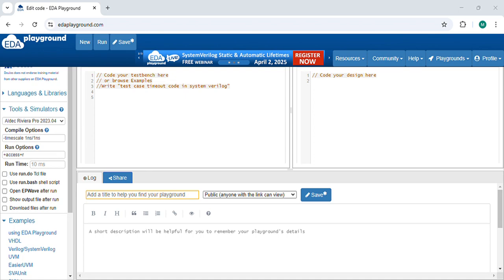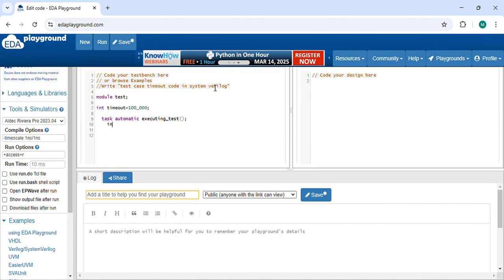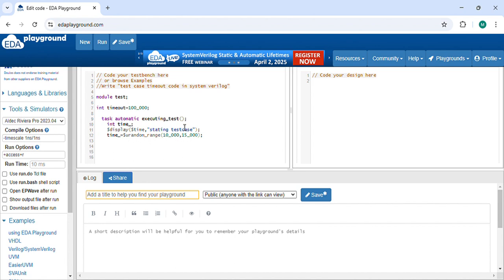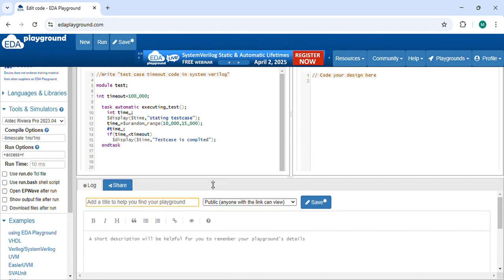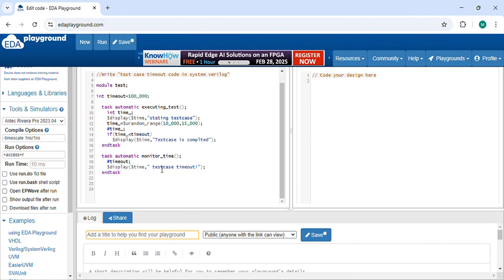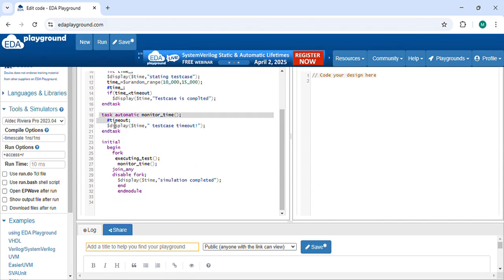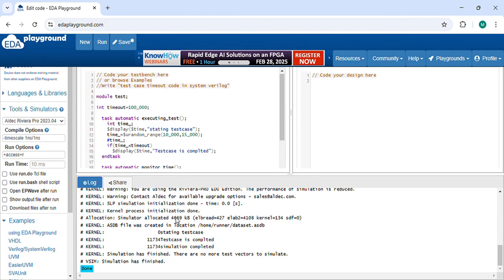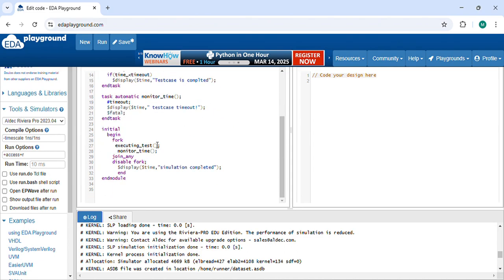System Verilog Testcase Timeout Logic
In this video, I demonstrate how to implement testcase timeout handling in SystemVerilog to prevent infinite simulations. This technique ensures that if a test takes too long to complete, it gets terminated, saving debugging time and simulation resources.